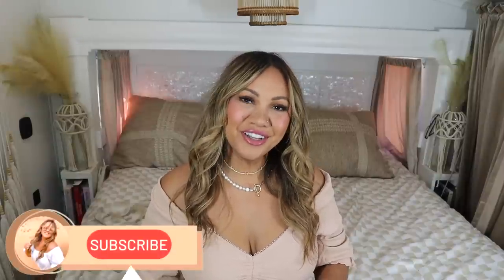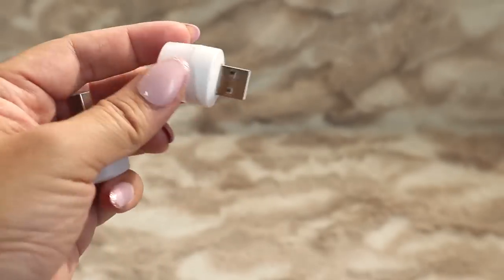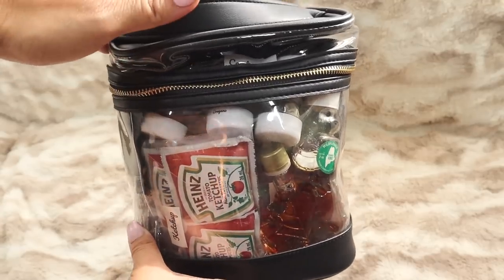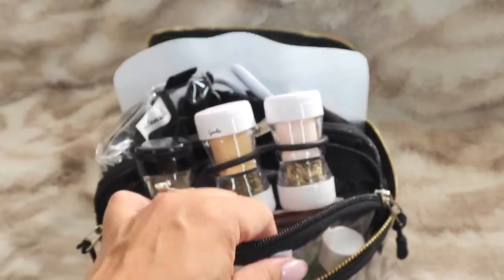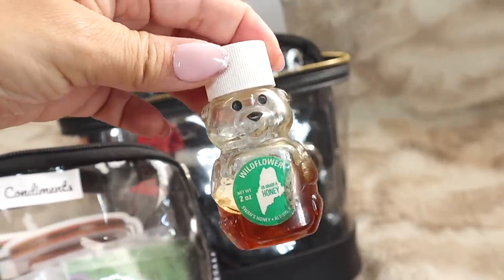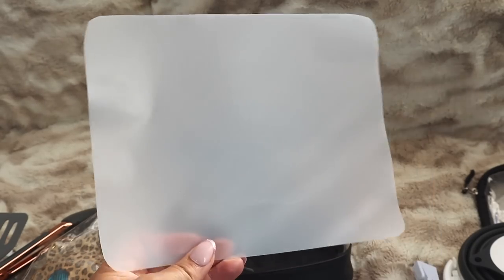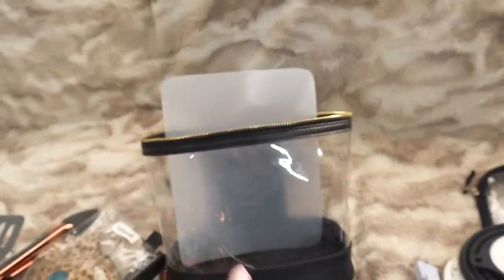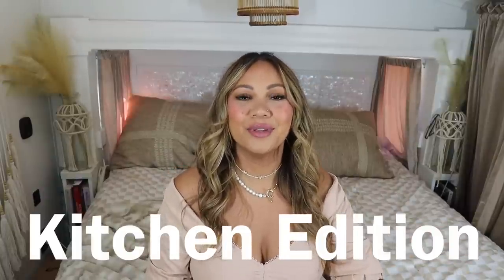TRAVEL KIT EVERYONE NEEDS | WHATS IN MY KITCHEN BAG & ORGANIZATION | ALL AMAZON PRODUCTS WITH LINKS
This is a kit everyone needs for travel. It has all of the supplies that you would need to cook or eat in a hotel or Airbnb. I also show you how I organize and label the stuff inside the bag. The products in this bag are all from Amazon.

SIGN UP TO RECEIVE MY WEEKLY SCHEDULE- Emails will contain content updates & motivation delivered right into your inbox